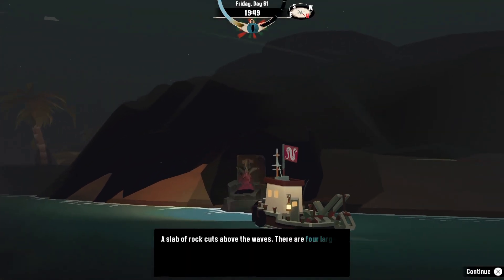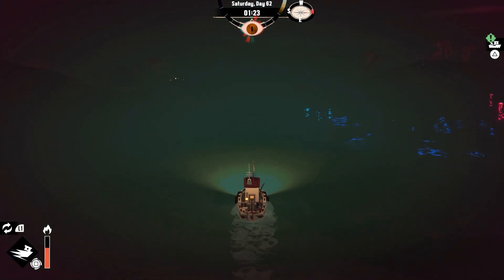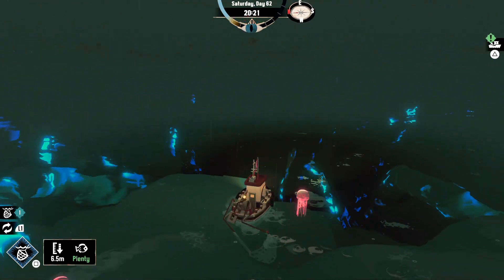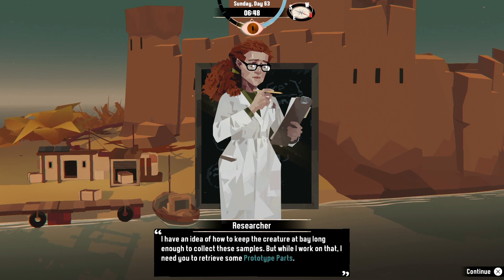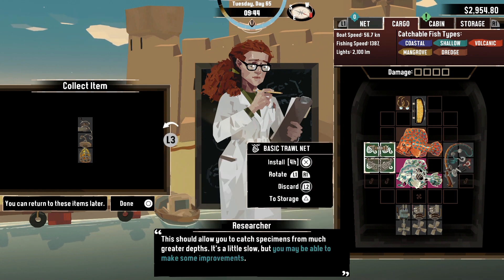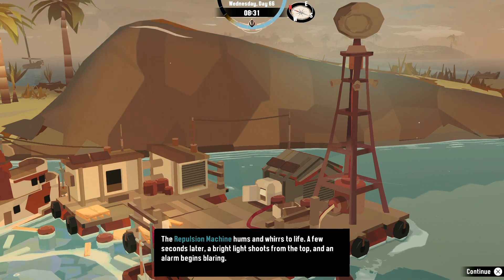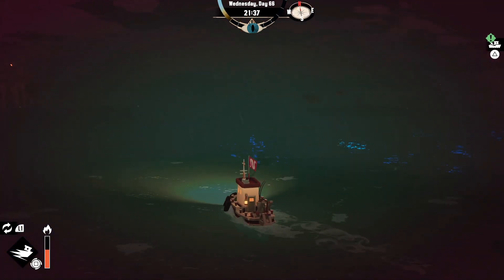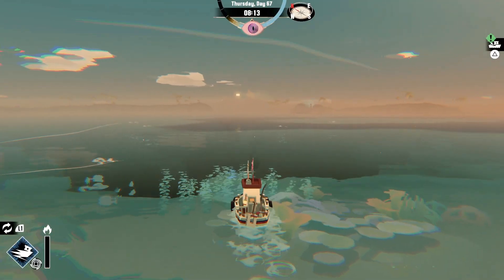Dredge: Ep. 11 - Let's Get Kraken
It's time for us to return to Stellar Basin and face the kraken.  Or rather, we activate a machine to temporarily scare it away so that we can do some deep sea fishin' in peace!

Dredge is an eerie fishing adventure where you catch fish and dredge for sunken treasure from the many shipwrecks scattered about between the islands. But there's something decidedly mysterious going on, as we sometimes come across strange fish and encounter odd hallucinations in the dark...